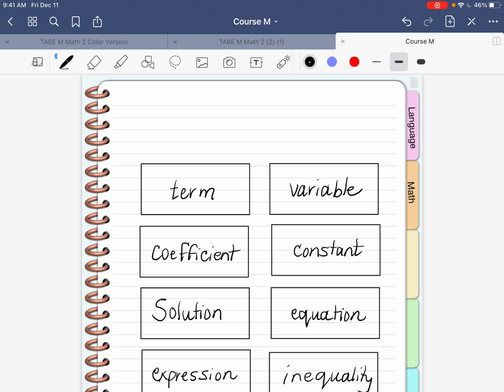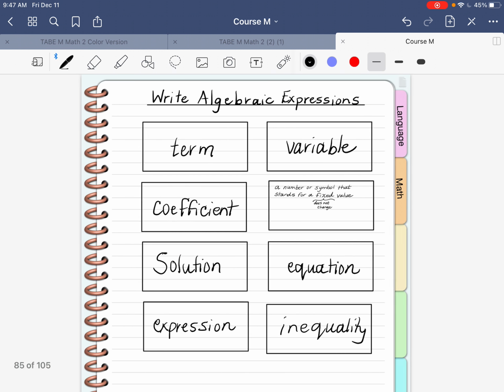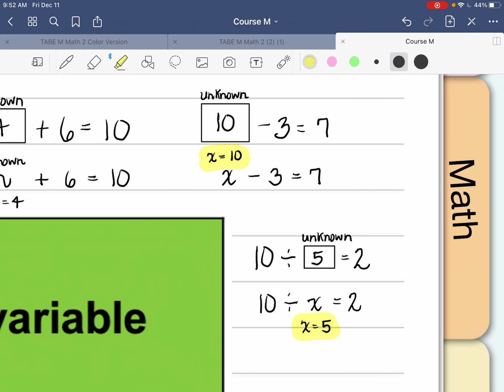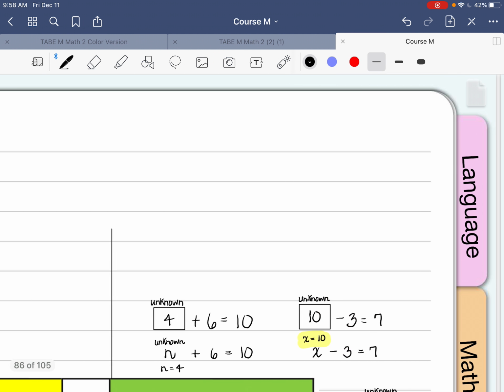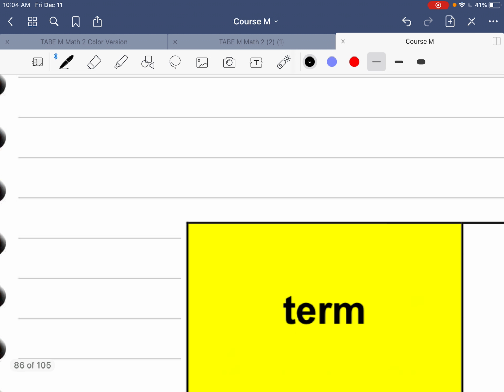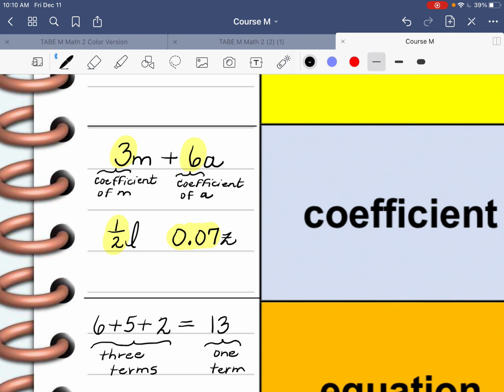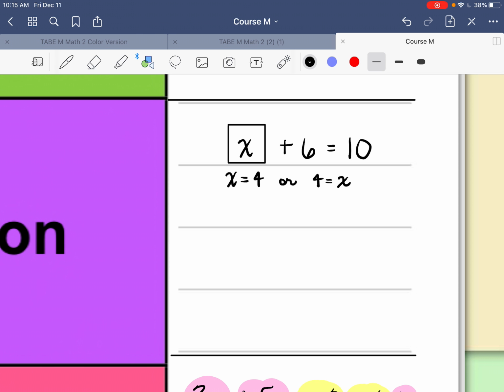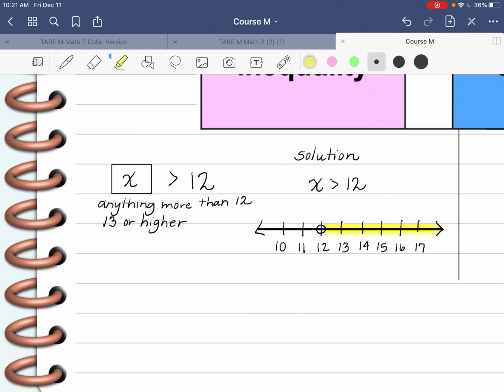Lesson: Algebra Vocabulary